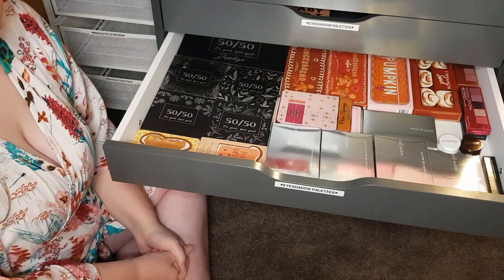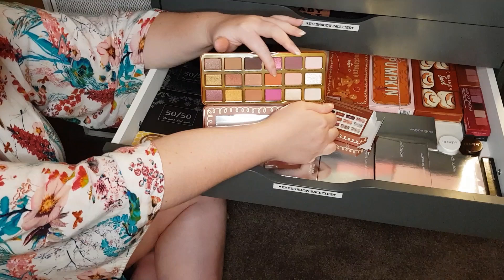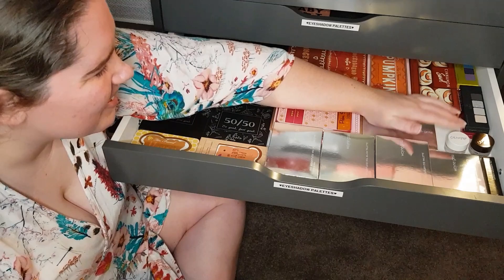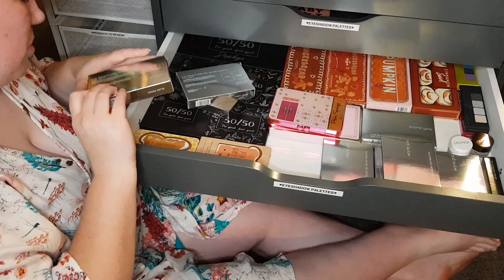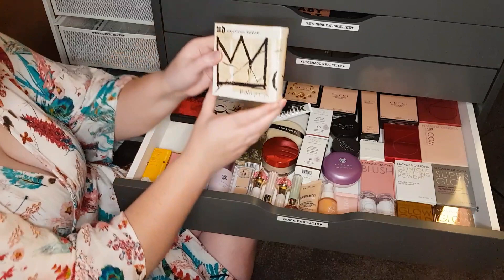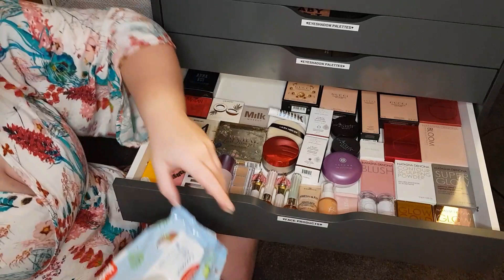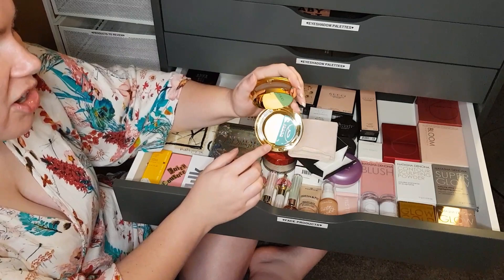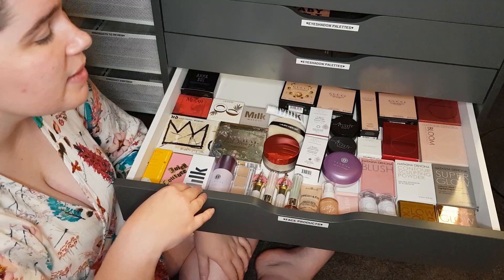My Entire Makeup Collection and Storage 2021 (Part 2)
Here it is! You guys requested a makeup collection video on the channel, so I decided to do it. I had to break it up into three parts as my editing software and storage wouldn't allow such a large file. I hope you enjoy 😊